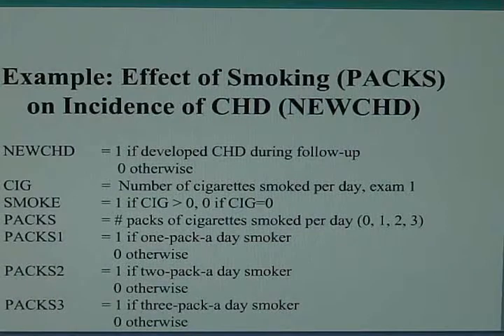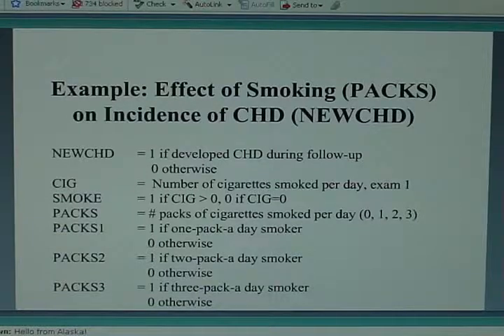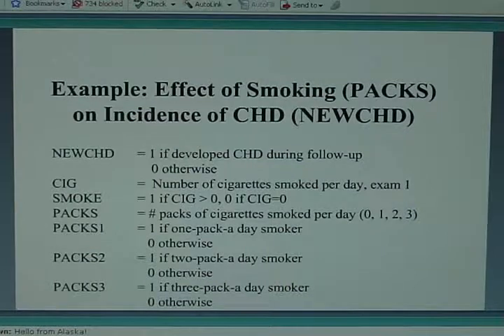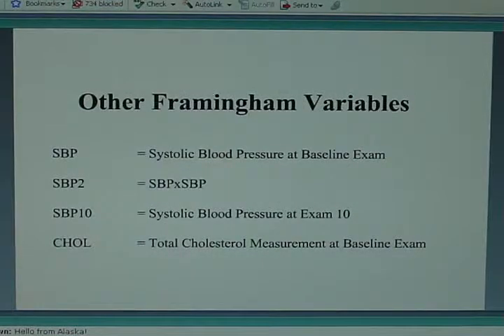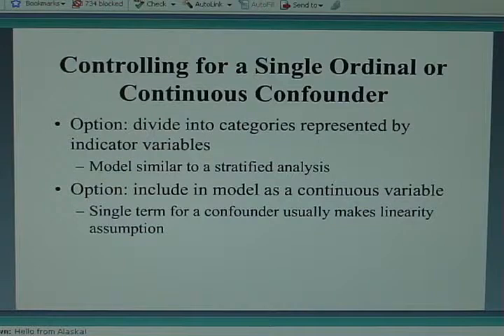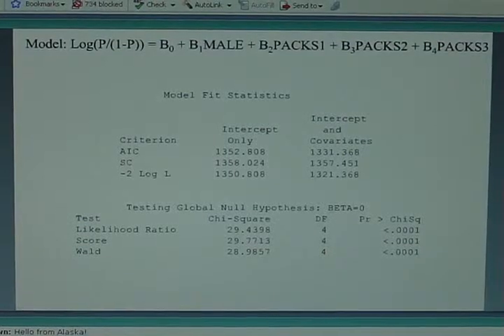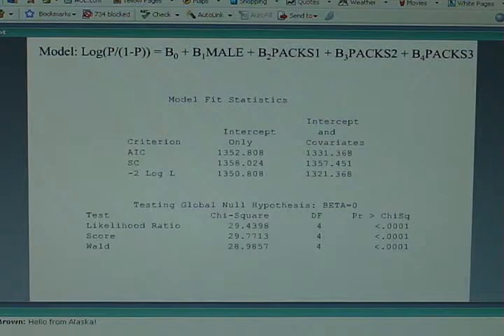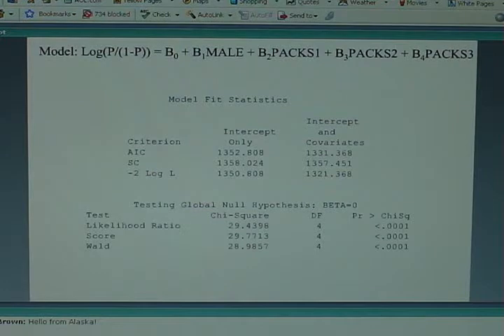Biostat Online Lecture